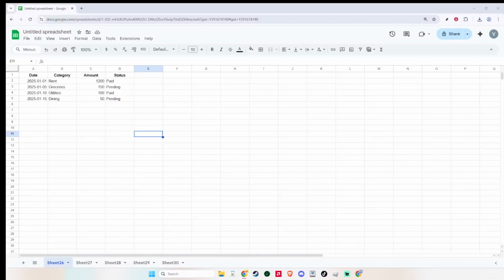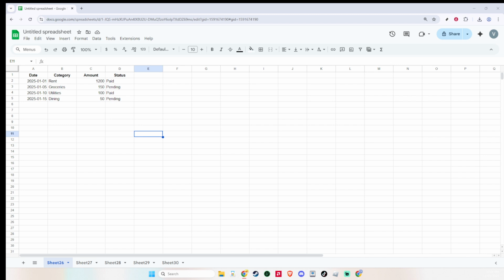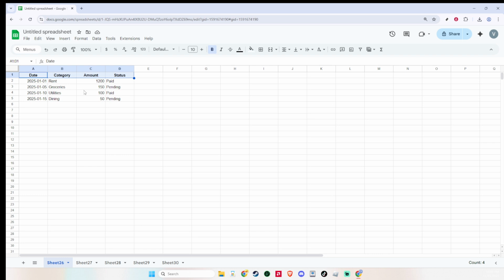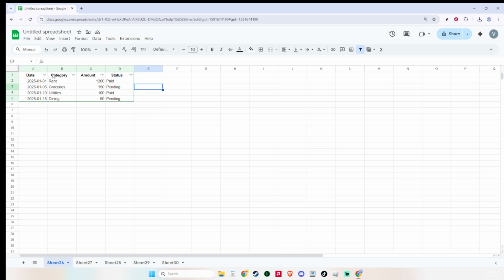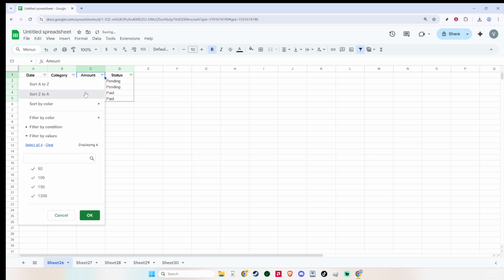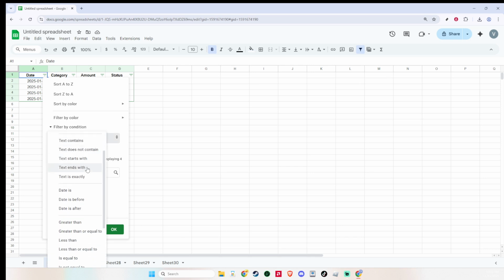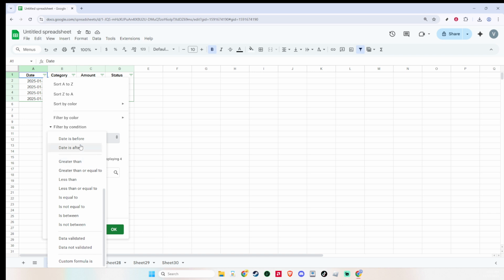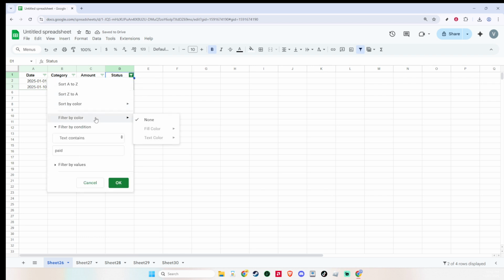How To Filter Data In Google Sheets On Desktop [2026 Guide]